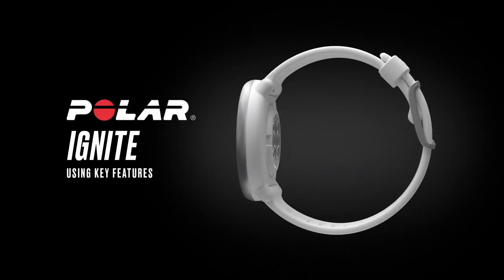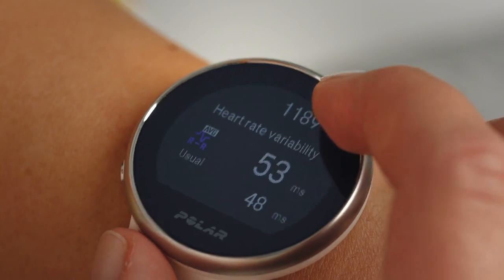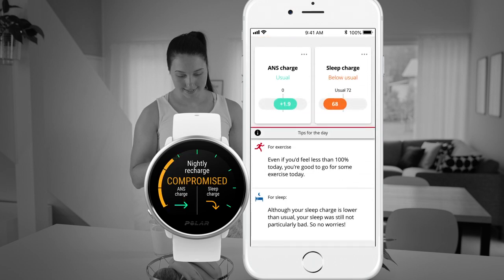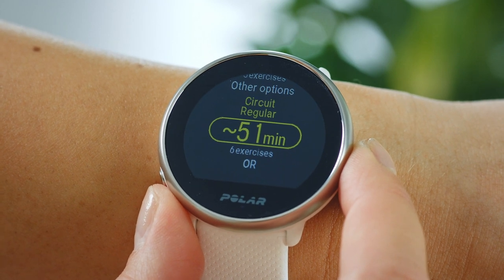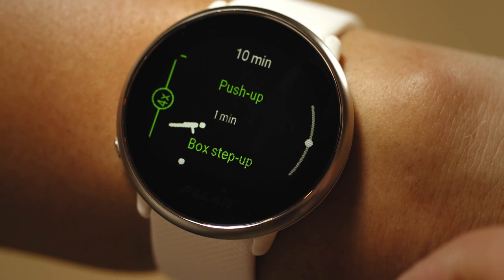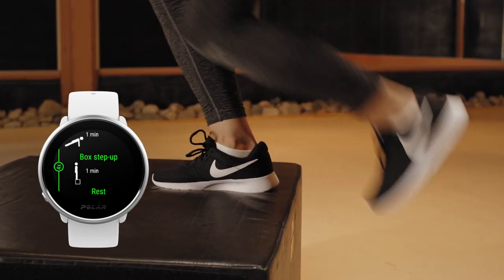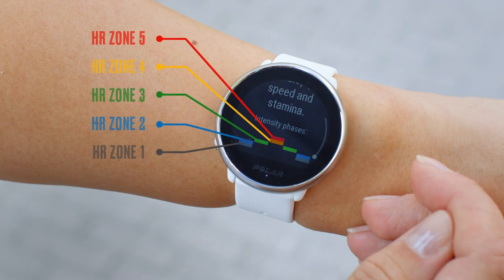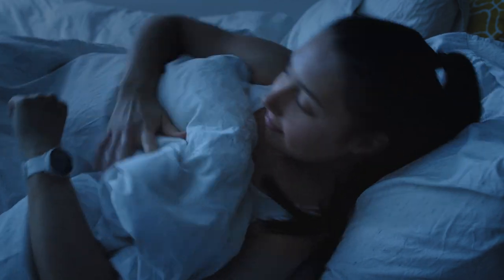Polar Ignite | Using Key Features FitSpark™ And Nightly Recharge™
This video introduces the key features of Polar Ignite - the Nightly Recharge™ recovery measurement and the Fitspark daily training guide. This instructions are valid for the Polar Unite as well as Polar Ignite 2. Nightly Recharge™ is a completely automatic overnight recovery measurement that shows you how your body was able to recover from the demands of your day. You also get practical tips on how to train, sleep better and regulate your energy levels. FitSpark offers you daily ready-made workouts that are built to match your recovery, fitness level and training history.

NEW SMART COACHING FEATURES
➡️NIGHTLY RECHARGE™ Recovery Measurement – This automatic overnight recovery measurement shows you how your body was able to recover from training and stress.

➡️FITSPARK™ Daily Training Guide – Get daily ready-made workouts that match your recovery, fitness level and training history.

➡️SLEEP PLUS STAGES™ Sleep Tracking – Get a full breakdown of your sleep every night

➡️SERENE™ Breathing exercise – Relax your body and calm down your mind with a guided deep breathing exercise.

NIGHTLY RECHARGE™
Nightly Recharge™ is a completely automatic overnight recovery measurement that helps you make the most of your day, even when your resources are low. Nightly Recharge looks at how you slept and how your autonomic nervous system (ANS) calmed down during the early hours of the night, and it shows you how your body was able to recover from training and stress. You also get practical tips on how to train, sleep better and regulate your energy levels.

FITSPARK™
The FitSpark™ training guide takes care of workout planning for you. It offers you daily ready-made workouts that match your recovery, fitness level and training history. Each workout is easily available on your Polar Ignite fitness watch, and the watch offers you real-time guidance during the workout.

SLEEP PLUS STAGES™
Sleep Plus Stages™ is Polar’s new advanced sleep tracking solution that offers you a full breakdown of your sleep. It shows you the amount and quality of your sleep and tracks you how long you spent in each sleep stage. It helps you dig deep into the details of an individual night and follow your long-term sleep habits.

SERENE™
Serene™ is a guided deep breathing exercise that helps you relax your body and calm down your mind. Deep breathing is known to be an easy and efficient way to manage stress, build resilience and improve focus. The Serene breathing exercise invites you to take a moment to yourself to relax and calm down.

OTHER POLAR IGNITE HIGHLIGHTS

ADVANCED WRIST-BASED HEART RATE
Polar Ignite tracks heart rate with the Precision Prime™ sensor fusion technology, a unique combination of optical heart rate measurement and other sensor technologies.

INTEGRATED GPS
Polar Ignite tracks your speed, distance, route and altitude.

SLIM & LIGHTWEIGHT DESIGN
Polar Ignite is optimized to be worn 24/7.

COLOR TOUCH SCREEN
The 1.2” Gorilla Glass touchscreen can handle even your toughest training sessions.

STANDARD 20 mm WRISTBANDS
Match your Polar Ignite to any style or look.